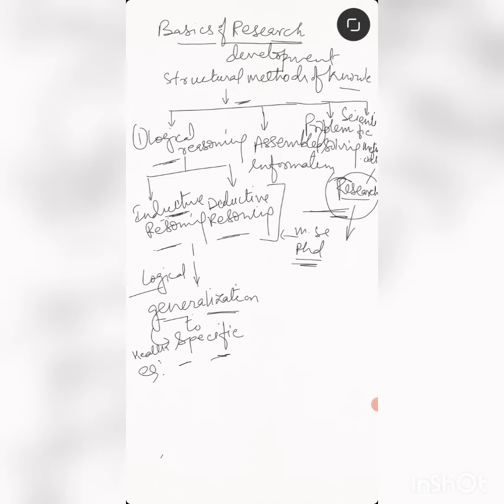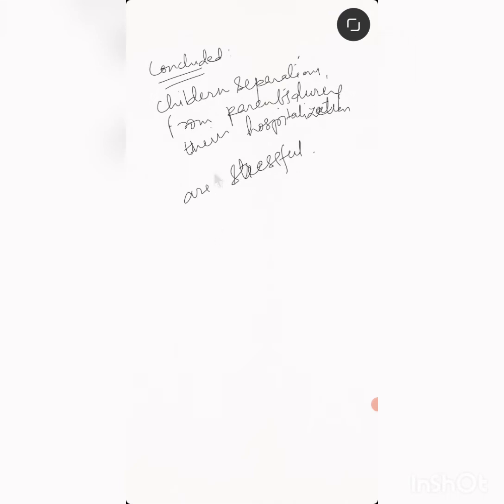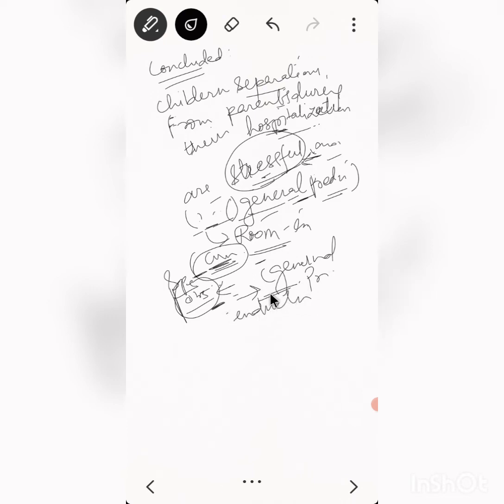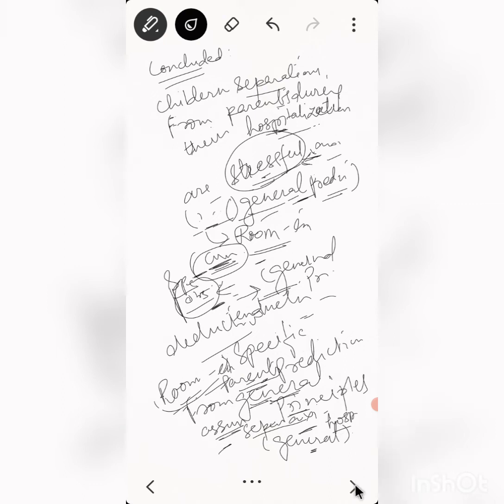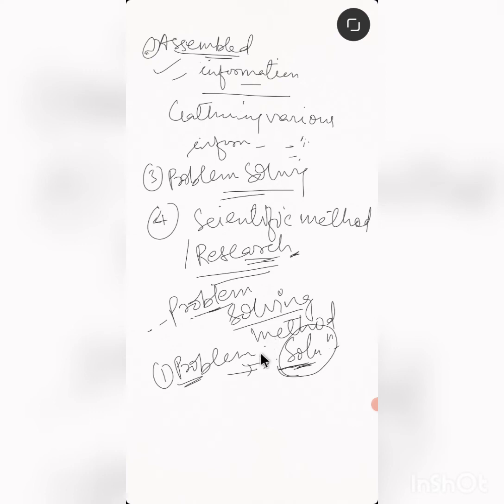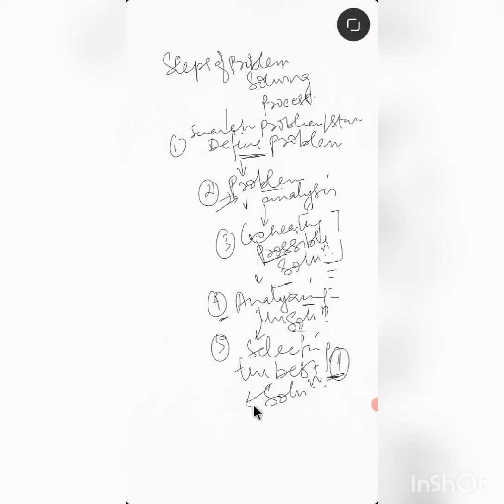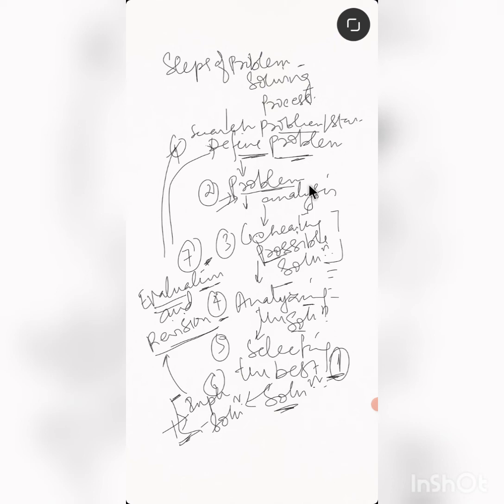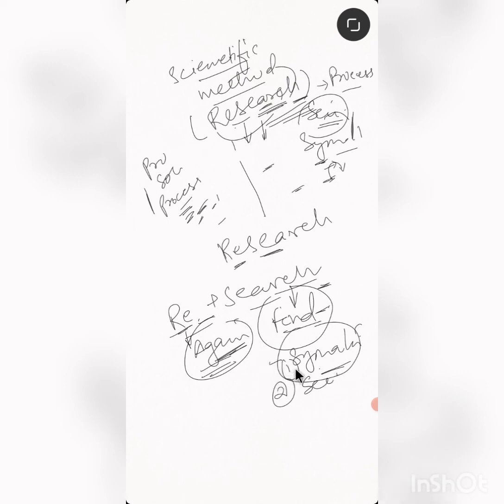Basics of research part - II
Research basics